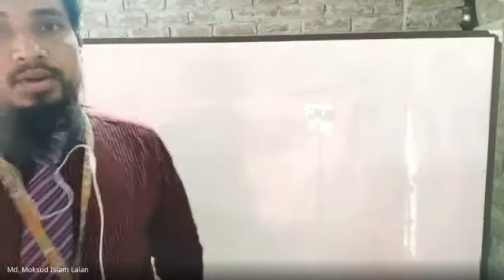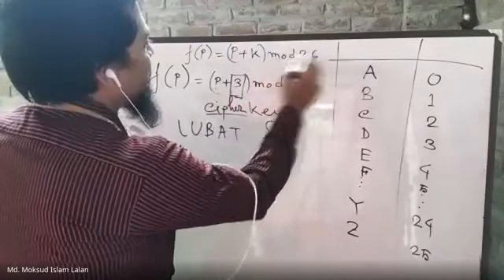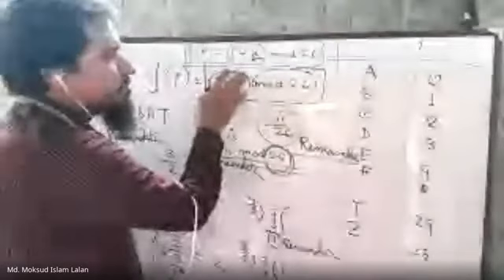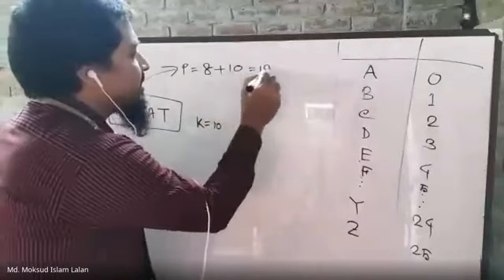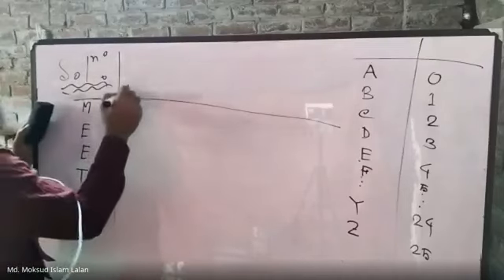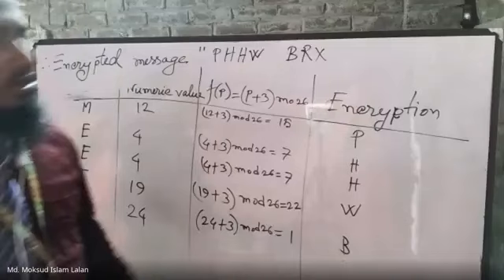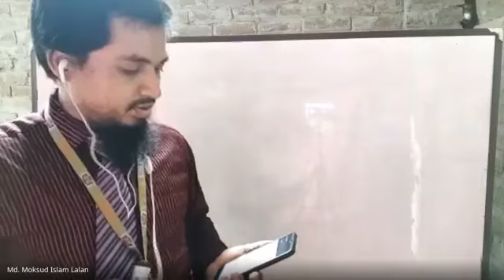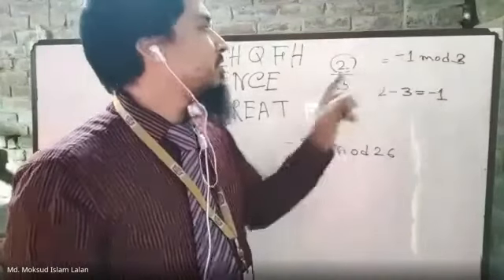Discrete Math, Lalon Sir, Lecture 12, Online Class, IUBAT, MAT257